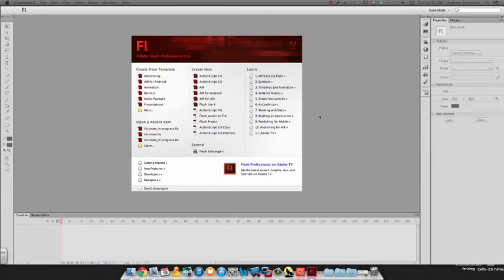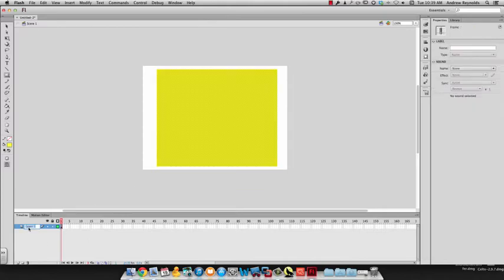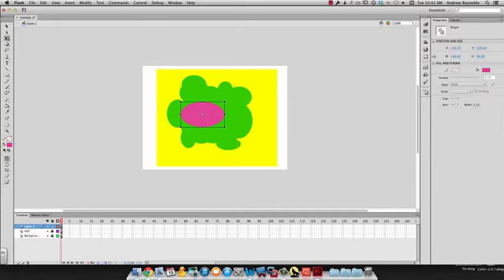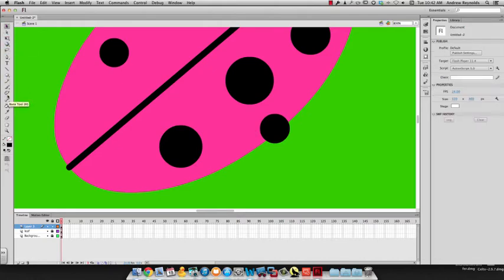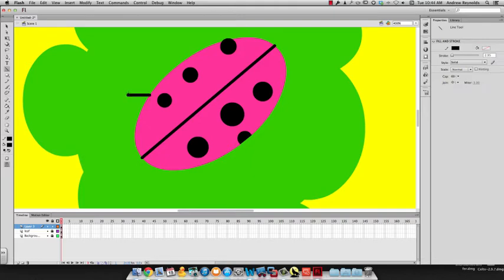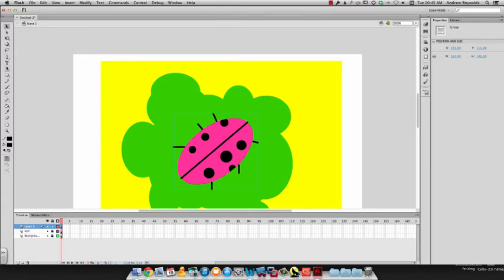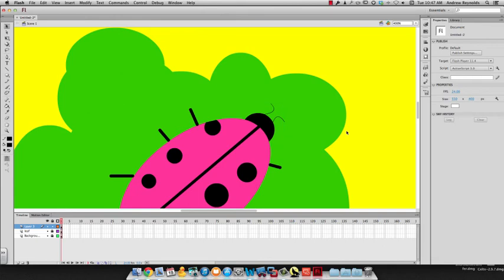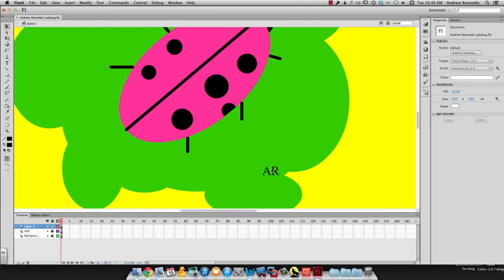Flash Vector Art Activity